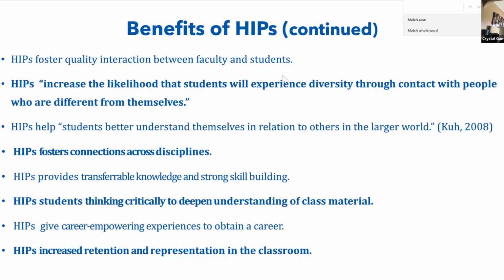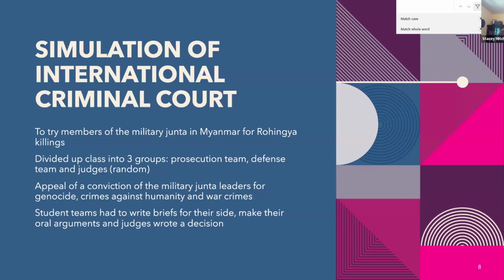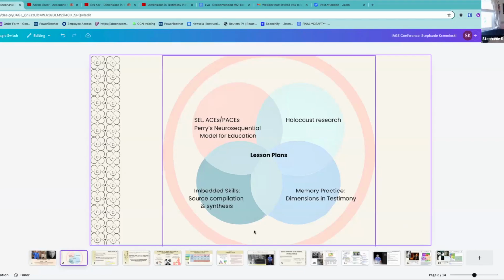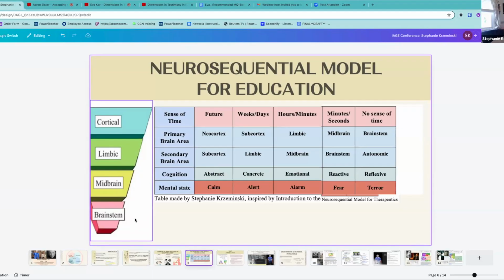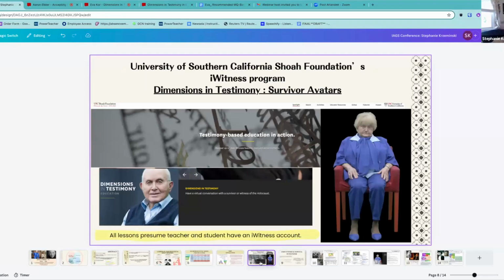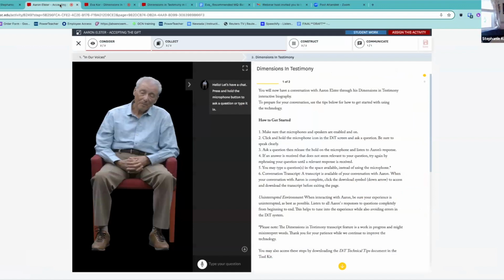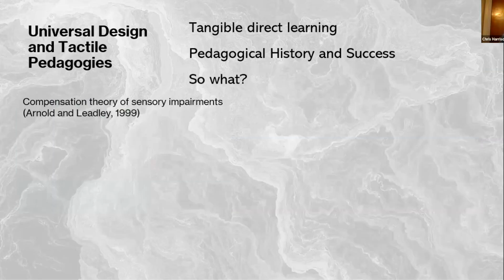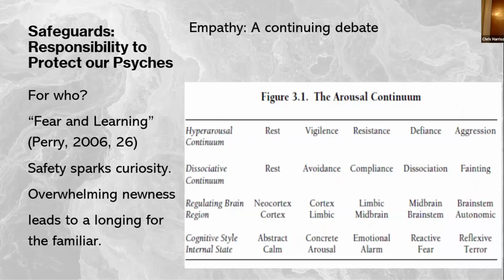Day 2, Session 5: Pedagogy IV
Conference session for the IAGS Virtual Education Conference, July 26, 2024. Moderated by Dr. Lorna Waddington, Associate Professor of International History at the University of Leeds. Featured panelists:

Dr. Stacey Mitchell and Dr. Crystal Garrett: The Use of Moot Courts for Genocide Education

This presentation focuses on the role of problem-based learning techniques “PBLs” in genocide education and discusses the use of moot courts as a pedagogical tool with which to increase students’ understanding of the law associated with genocide (and crimes against humanity and war crimes) and its application in practice. Simulations, like moot courts, are a hands-on type of approach that gives students a fuller comprehension of the subject matter at hand.

Dr. Stephanie Krzeminski: Don’t Forget to Tell ‘Em: Using Social-Emotional Learning and the Neurosequential Model (NSM) to Examine Deep Memory within iWitness Testimony

This research and the included lesson plans combine multiple examples of the same survivor's testimony to reveal a specific deep memory and include support documents/media that help explain the psychological components involved. The project is unique because all lesson plans integrate the Dimensions in Testimony avatars of Eva Kor, Aaron Elster, or Fritzie Fritzshall. These guided interactions with the avatar are rooted in social-emotional learning pedagogical concepts and, when encountered as an anthology, hold the potential for a transference of resilience to students.

Dr. Chris Harrison: Bringing the IRL Back In: A Tactile Pedagogy of Responsible Genocide Education

Educators of mass atrocities can shape the communal learning environment in a transformative empathetic manner by bringing the IRL (In Real Life) back into the classroom. The responsible use of tactile teaching strategies offers students and teachers opportunities to examine cases of genocide in memorable ways that develop emotional intelligence and mitigate the risks of escalating or compounding trauma.

Sessions have been edited to remove extraneous technical information. The views expressed in each presentation are those of the individual speakers, and do not necessarily reflect those of the sponsoring organizations.